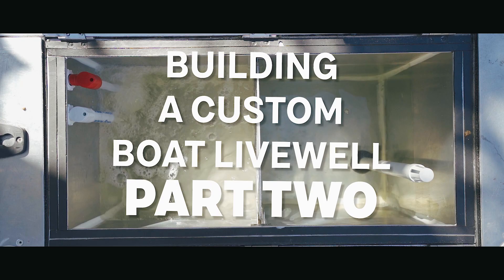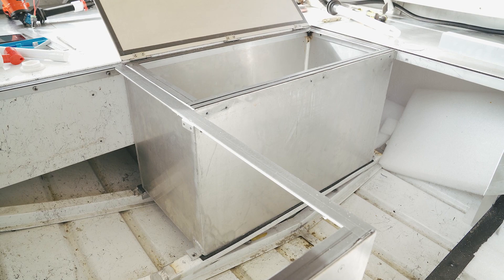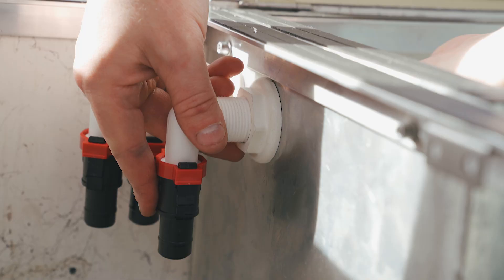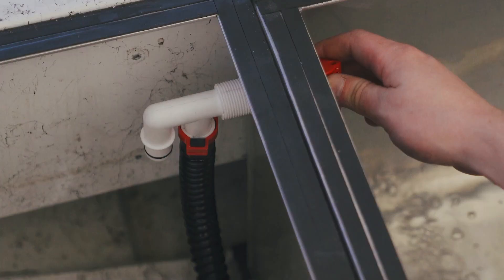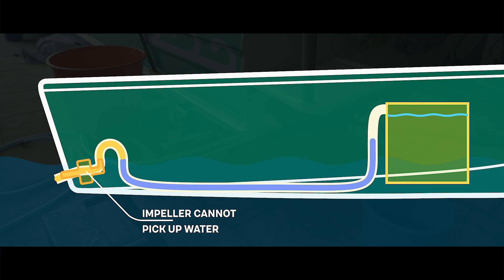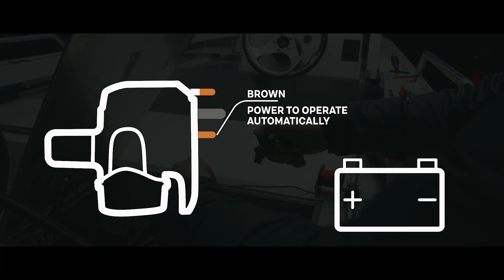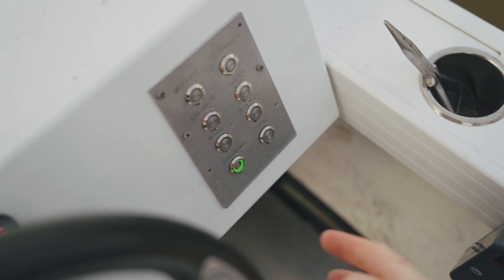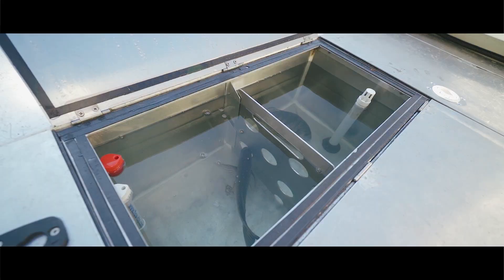ULTIMATE Homemade Fishing Livewell Pt 2 | DORA PROJECT 🧜‍♀️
Why do I need 3 pumps for 1 livewell?!

The DORA Project follows the build process of converting a very bare Quintrex 385 Explorer, into a very well equipped fishing boat, dedicated to light tackle fishing.

⌚TIMESTAMPS⌚
0:00 - Introduction
0:50 - Installing a Bilge Pump
2:30 - Livewell Plumbing Plan
3:58 - Recirculation System
7:05 - Livewell Inlet
8:15 - Understanding Airlock
10:42 - Wiring up the Pumps
13:45 - Baffle Divider
14:40 - FINISHED and Costs